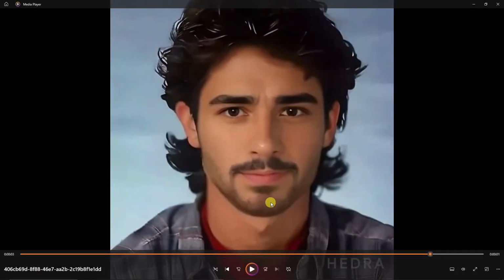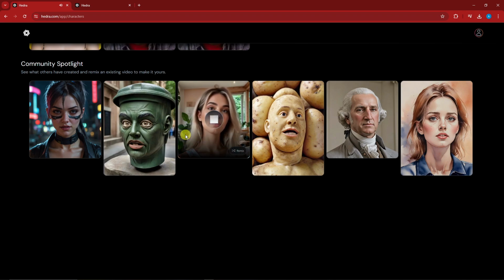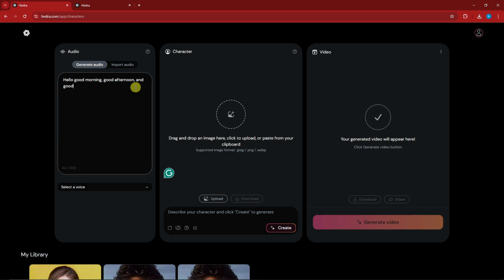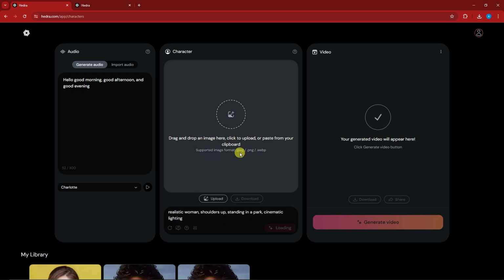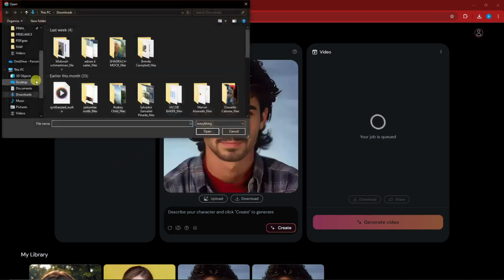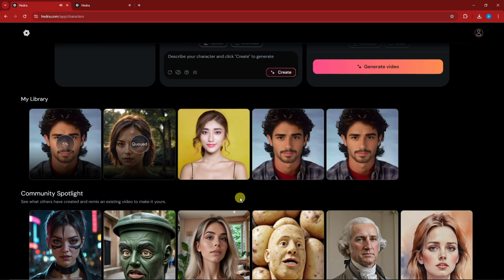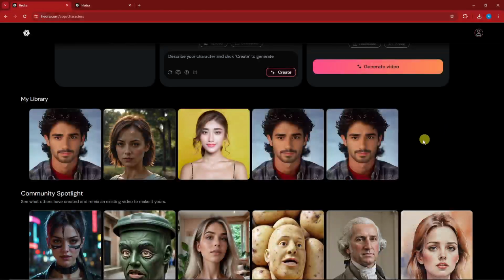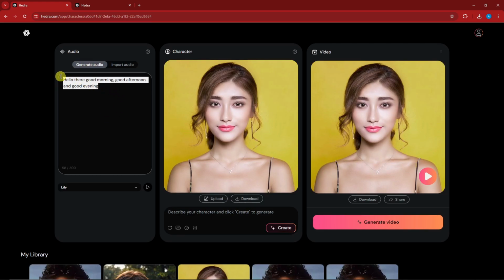How To Use Hedra AI | Turn Image Into Talking Character Instantly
Learn how to use Hedra AI to turn any image into a talking character instantly in this tutorial. In this video, we’ll guide you step-by-step through the process of creating talking avatars using Hedra AI, perfect for adding a dynamic touch to your videos and presentations. Whether you're a content creator, educator, or just curious about AI technology, this tutorial will help you bring your images to life.

Discover how to animate still images, create talking head videos, and generate AI talking avatars for free. We’ll explore the features of Hedra AI, including how to create a talking AI avatar, animate talking images, and utilize the Hedera Hashgraph technology. This video is ideal for anyone looking to innovate their content with interactive and engaging talking avatars.